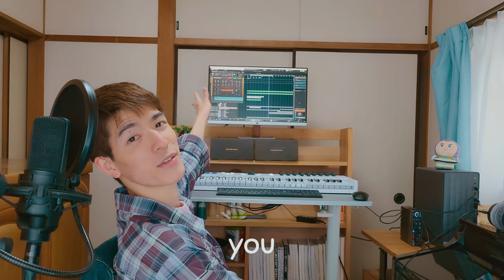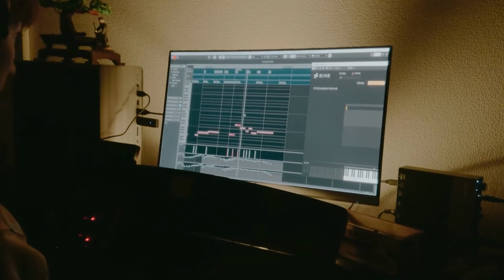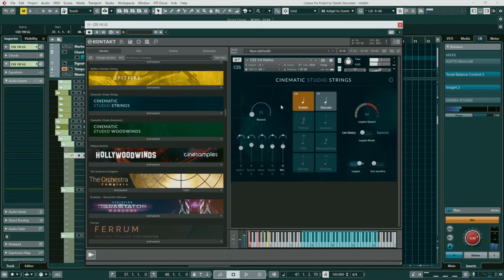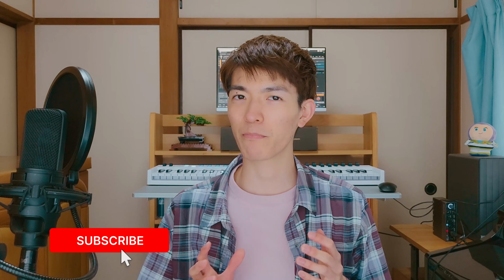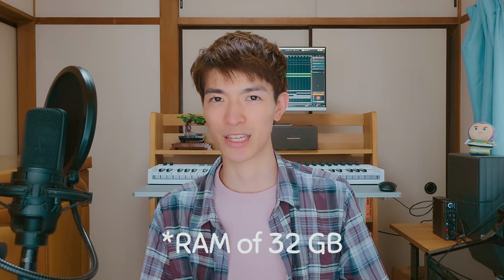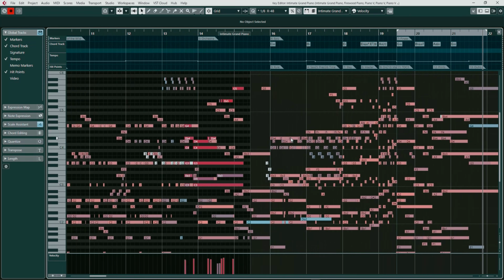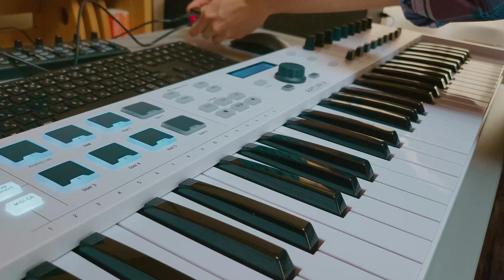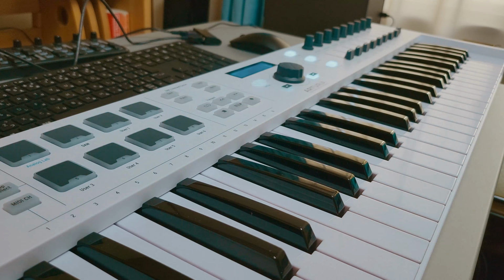8 Things You Need to Make Orchestral Music! | Orchestral Production Ep.2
What kind of gear do you need to produce orchestral music?
Let's find them out today!

*My recommendation is based on the info from my friends as well as my experiences.
Please compare them by yourself!

-Audio Interface
Budget: Audient iD 14 mkII, SSL 2, UAD Volt
Good for Home Studio: Babyface Pro

-Speakers & Headphones
Budget: Beyerdynamic DT 770 PRO, 990 PRO
Good: Audeze MM-500
Speakers for Home Studio: Neumann KH80

-MIDI Keyboard
Budget: Arturia Keylab Essential, Native Instruments Komplete Kontrol, etc.
Good: M-Audio Hammer88

-MIDI Faders
I use Korg nanoKontrol2,
but there are more nice-looking products.
My friends told me some manufacturers such as
The MIDI Maker, Monogram, intech studio

-DAW
Free: Cakewalk by Bandlab, Garageband (only for Mac)
Cubase, Logic Pro (only for Mac), Studio One

-Orchestral Libraries
Free: Spitfire Audio BBCSO Discover

-Plugin Effects
Free: Built-in plugins in your DAW, MeldaProduction MFreeBundle
Budget: Waves Creative Access
Good: iZotope Music Production Suite

===Welcome to Modern Composer Dojo===
Do you love making music?
If so, this is the right place for you😊
Tutorials and reviews are waiting for you!
Let's enjoy making music🔥

===Who's Tateshi Starwalker?===
Tateshi makes music to color the world🌈
music producer/media composer/ singer-songwriter
ORCHESTRAS + CINEMATIC + MORE

I want to make the world a little bit better with the power of music and music production!
I'd like you to join the journey🌞

(The links cost nothing extra to you but you can support Tateshi ;)

英語字幕を付けております
自動翻訳による日本語字幕でもお楽しみいただけます

===TIME STAMPS===
0:00 Intro
0:22 Computer
0:56 Audio Interface
1:09 Speakers & Headphones
1:28 MIDI Keyboard
1:47 MIDI Faders
2:02 Music Production Software
2:15 Orchestral Libraries
2:26 Plugin Effects
2:59 Orchestral Libraries Recommendation!